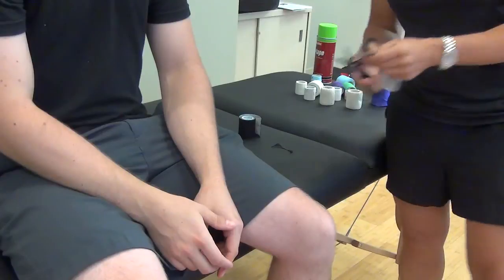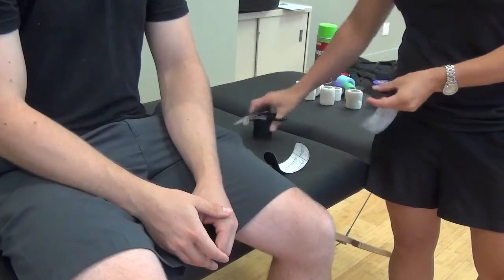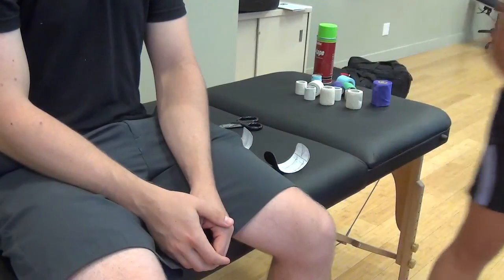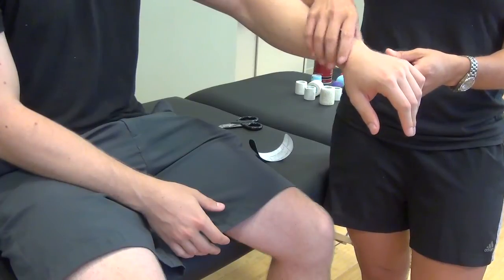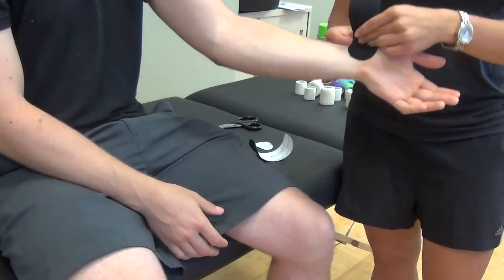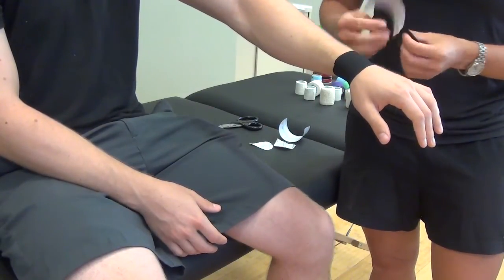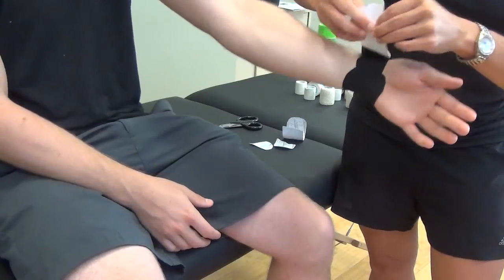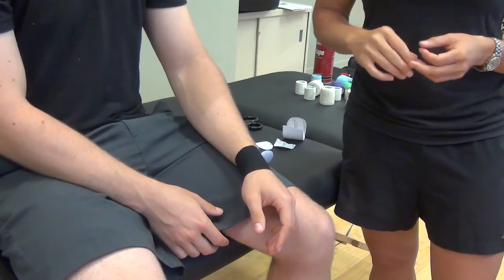TFCC KinTape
For this tape job you will require 3 “I” strips. This is used for damage to the medial aspect of the wrist and/or the TFCC (triangular fibrocartilage complex). This is mainly to align the carpals and keep them a little more stable if you’re getting a positive scaphoid shift.

1. Begin over the radius and ending just lateral to the pisiform.
2. Place a posterior directed force through the scaphoid as you are tensioning the tape.
3. Add another strip from palmar to dorsal, beginning over the pisiform and continuing in the same direction as the previous strip – make sure that as you are tensioning the tape you are setting the pisiform in the proper location.
4. Begin right over the pisiform, tension the tape and place a posterior direct force on the pisiform while tensioning the tape from palmar to dorsal.
5. Add a corrective strip over the ulnar side of the wrist